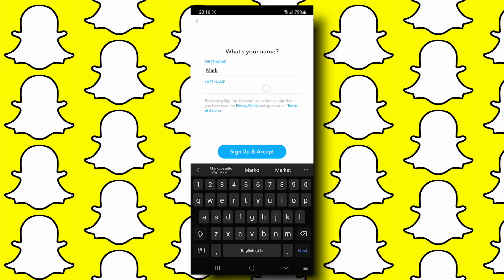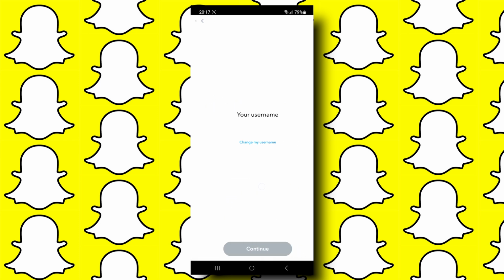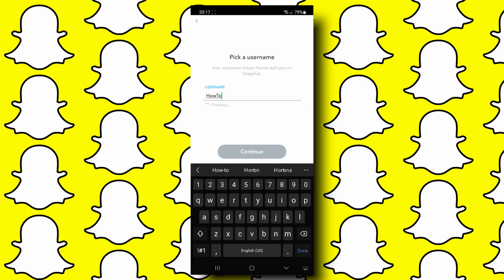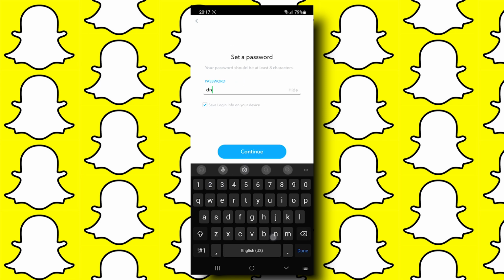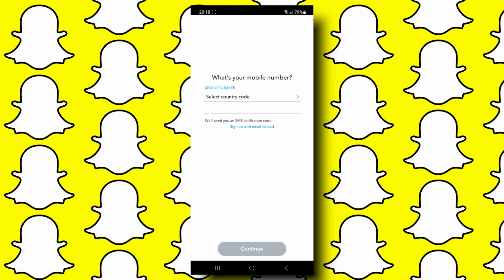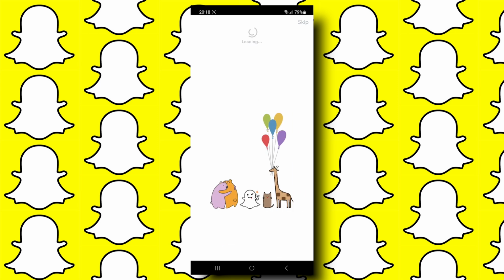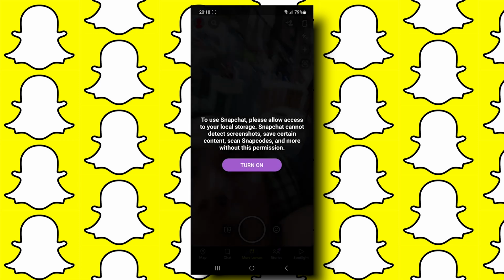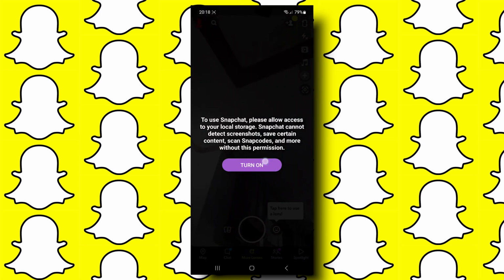How do you create a Snapchat account tutorial2024 howto snapchat snapchataccount #2024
How to Create a Snapchat Account

Download Snapchat: Go to the App Store (iOS) or Google Play Store (Android) on your mobile device.

Install Snapchat: Once the app is downloaded, tap on it to install it on your device.

Open Snapchat: After installation, tap on the Snapchat icon on your device to open the app.

Sign Up: Tap on "Sign Up" to create a new account. You'll be prompted to enter your details, including your name, date of birth, and mobile number.

Verify Mobile Number: After entering your mobile number, you'll receive a verification code via SMS. Enter the code in the app to verify your number.

Create Username and Password: Choose a unique username that you'll use to identify yourself on Snapchat. Create a strong password to secure your account.

Add Friends: Snapchat will give you the option to sync your contacts to find friends who are already on the platform. You can also search for friends by username.

Customize Your Profile: Add a profile picture and customize your settings according to your preferences.

Start Snapping: Once your account is set up, you can start snapping photos and videos, adding filters, stickers, and captions, and sharing them with your friends.

By following these steps, you can easily create a Snapchat account and start connecting with friends through fun and creative snaps.